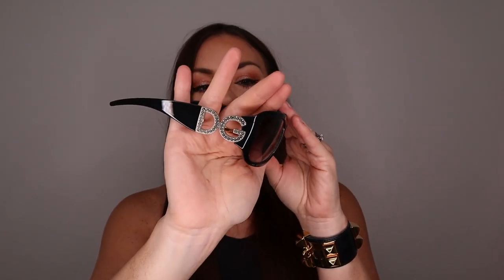MY ENTIRE DESIGNER SUNGLASSES COLLECTION - GUCCI, CELINE, DIOR, FENDI & MORE!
Here is my entire designer sunglasses collection!! I hope you guys enjoy.

- Bracelet: Hermes Collier de Chien
- Rings: Cartier Love Ring

MY MAKEUP LOOK:
- Foundation - La Mer Soft Fluid Foundation (Linen)
- Concelair - Too Faced (Light Beige)
- Bronzer - Marc Jacobs Omega (Tan- Tastic)
- Highlighter - Anastasia Beverly Hills x Amrezy Collaboration (old one)
- Eyeliner - Huda Beauty
- Setting Powder: Huda Beauty Powder (Pound Cake)
- Eyeshadows - Jaclyn Hill Volume II
- Mascara - Lancome Mon Big
- Lip Liner - Charlotte Tillbury (Icon Nude)
- Liquid lipstick - MAC ( Back to Vogue)